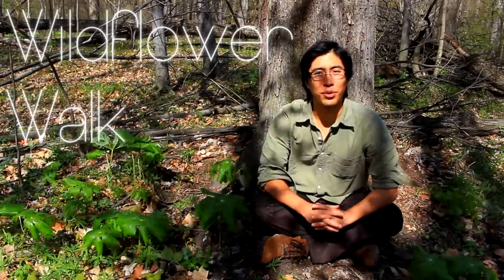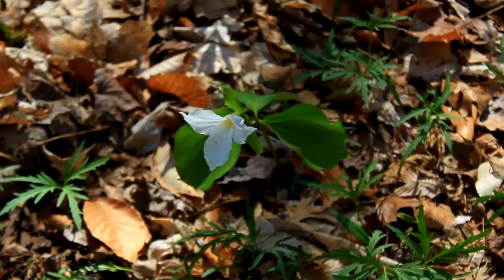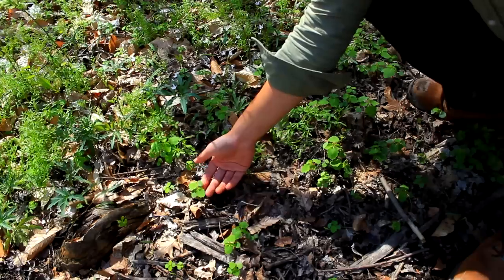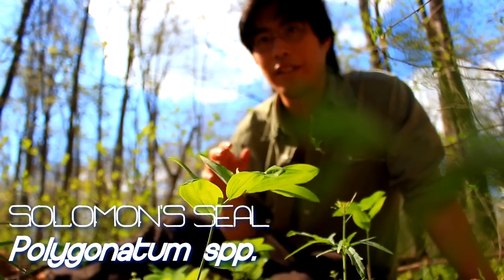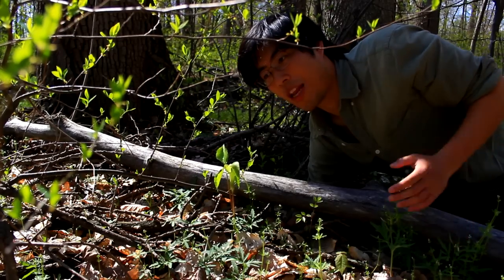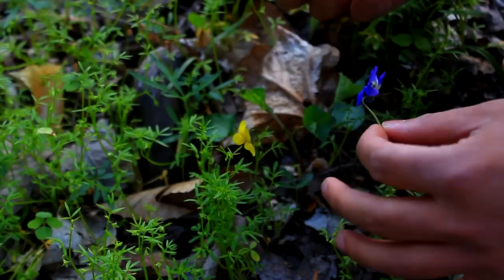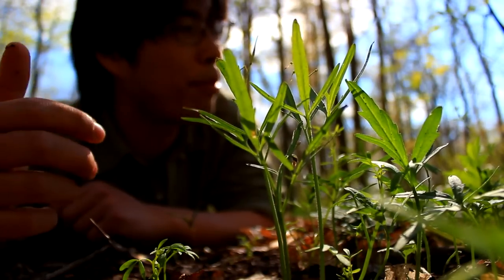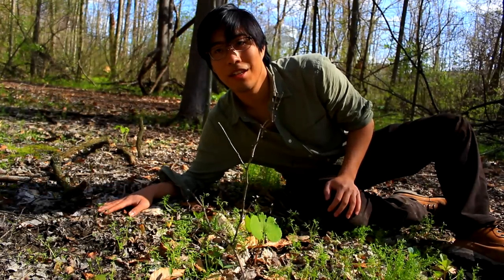Identifying Spring Wildflowers | Foraging for Edible and Bushcraft Native Plants in the Eastern US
In the spring, there are so many beautiful plants beneath our feet.  Many of them are edible or have medicinal uses, and any others are still a treat to look at.

Here are some you can learn to identify in Ohio and the Eastern US.

PLEASE REMEMBER: Never eat any wild plants or fungi unless you are completely sure you have correctly identified it.  When you eat wild food, you do so at your own risk, so be safe, and have fun.

Our gear!

Canon T3i Camera (this link is for the T5i, the T3i is what we actually use, but that and the T4i are both good too)

Canon 50mm f1.8 Lens

Sigma 10-20mm Lens

Tokina 11-16mm Lens

Manfrotto 502 Video Head MVH502AH

Manfrotto 055XPROB Tripod

Glidecam 2000 HD w/ Quick Release Plate (That quick release plate is essential. Highly recommended)

Rode Videomic Pro

Roland Quad Capture (We use this for recording music)

Behringer XM8500 Microphone

Katadyn Water Filter

Columbia Silver Ridge Convertible Pants

All of the music and footage in this video is original, and was composed, recorded, and captured by Andrew Lin, Bryan Lin, and Robby Huang

All content and music is copyright Adventure Archives/Team Scoog Production (c) 2014
Please request permission before using.  Thank you!